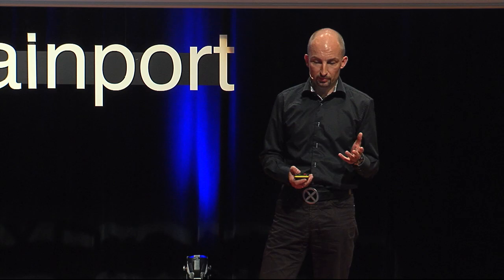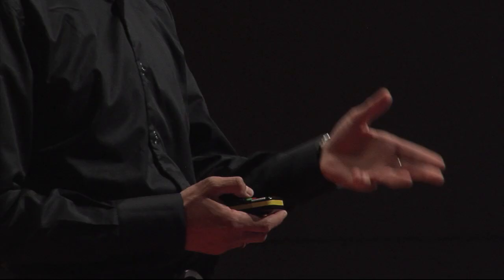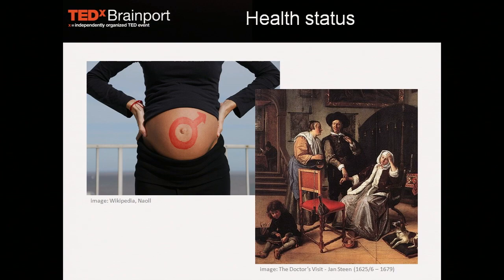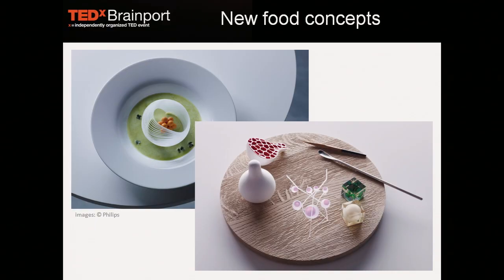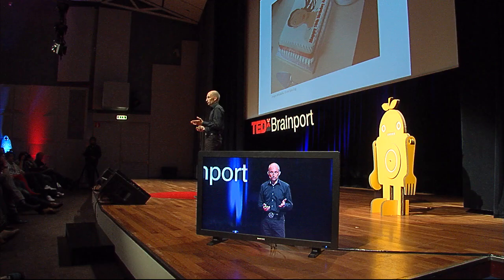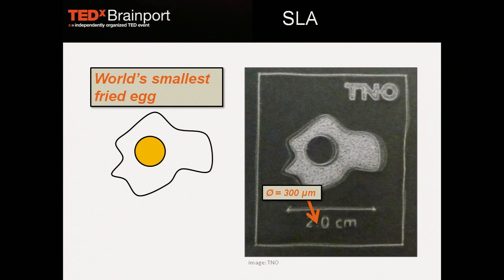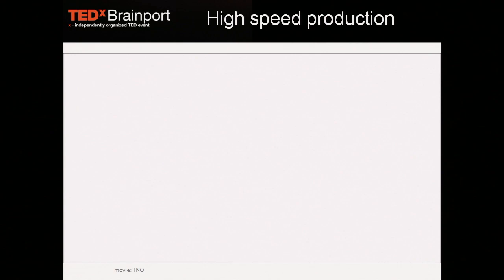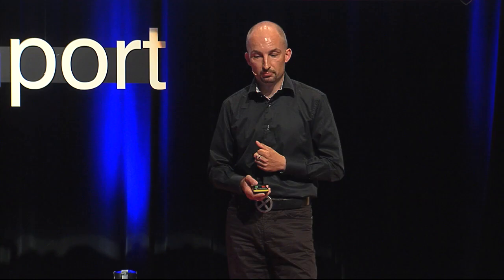TEDxBrainport 2012 - Kjeld van Bommel - Making the food of the future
TEDxBrainport 2012 - Making the Future

xxx

Kjeld van Bommel obtained  his master's degree in Chemical Technology (1995) and subsequently his PhD in Supramolecular Chemistry (2000) from the University of Twente. After a postdoc in Japan he returned to the Netherlands and joined the Biomade Technology Foundation where he worked for 5 years on the development of gels for drug delivery and other applications. Since 2006 he has been working for TNO where he currently focuses on the development of various innovative food processing technologies, among which a food printer.

About TEDxBrainport 2012 - Making the Future
There are many challenges in the world today. Hunger and disease continue to affect large parts of the developing world. Financial instability is halting progress in developed countries. We're running out of resources and changing the natural world in ways we don't totally understand. How can we make a better future? Discover the next big bordering-on-crazy ideas for humanity at TEDxBrainport 2012.

Food - Can we feed the world?

About TEDx.